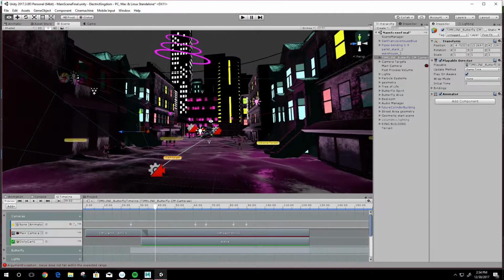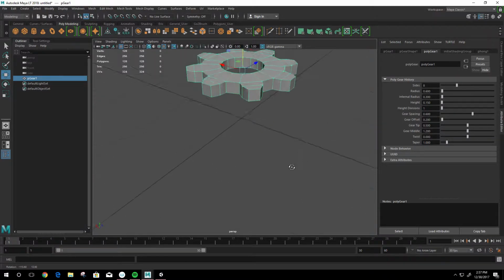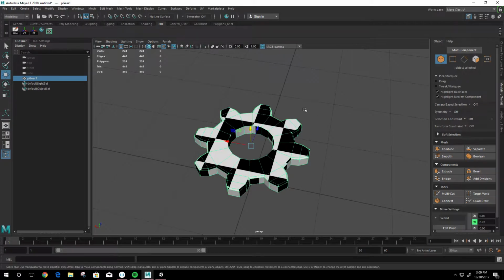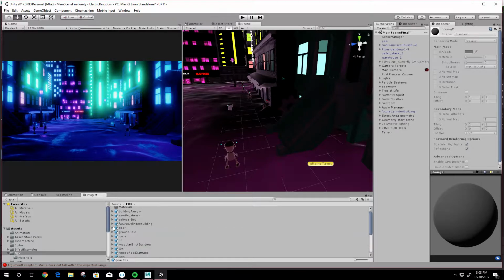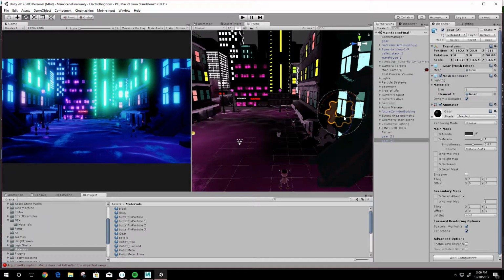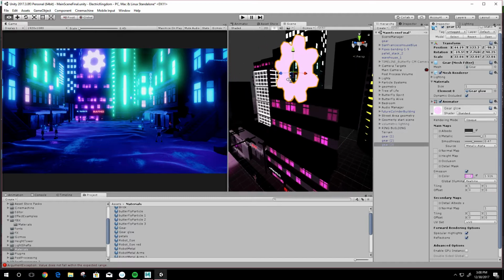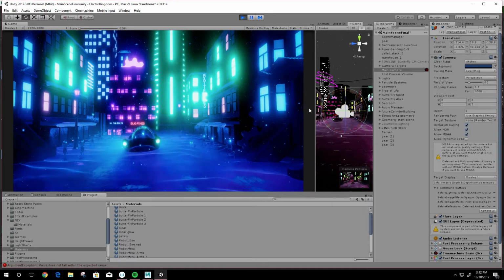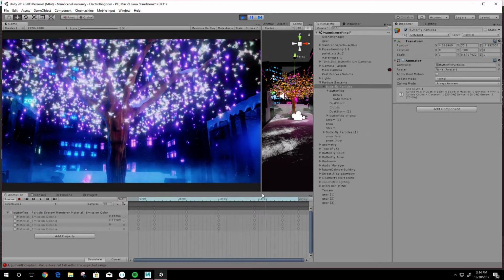Unity Neon Challenge Electric Kingdom V4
In this video, I create a gear prop in MayaLt and place some of them in our scene. I talk about materials and look at my animated butterfly particles for a couple of minutes. This is not a tutorial, but rather just a look at my process. Thanks!